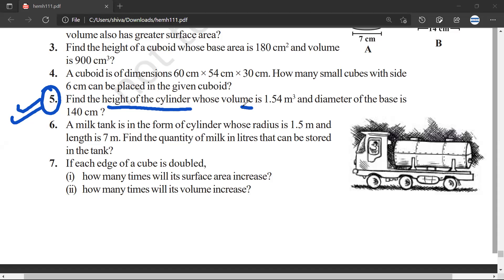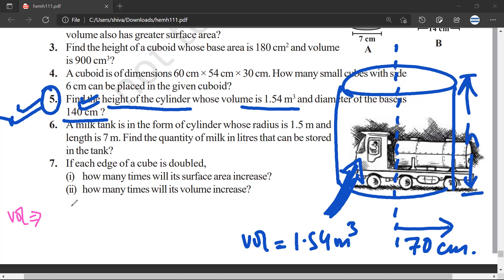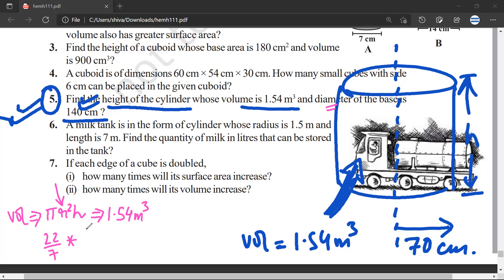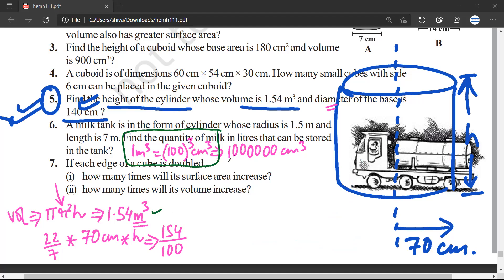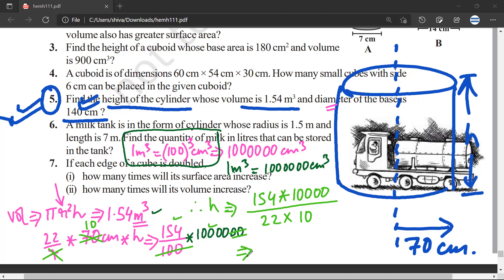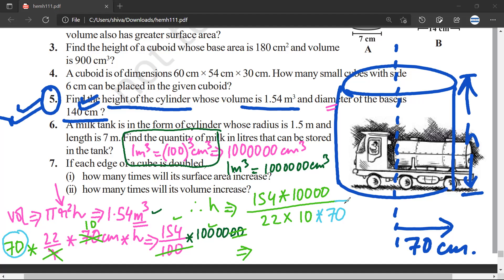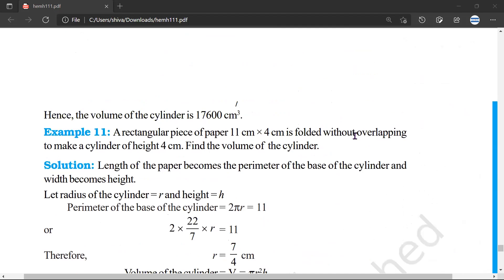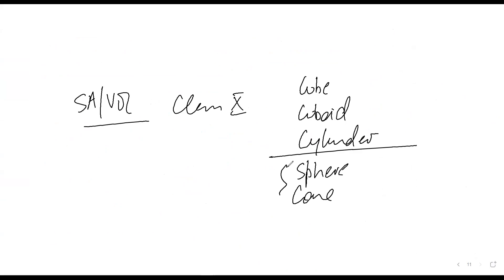Find the height of the cylinder whose volume is 1.54 m3 and diameter of the base is 140 cm ?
Find the height of the cylinder whose volume is 1.54 m3 and diameter of the base is 140 cm ? | VOLUME OF CUBE , CUBOID AND CYLINDER | NCERT Solutions for Class 8 Maths Chapter 11 Mensuration Solutions EXERCISE 11.4 | What is the volume / surface area of a cylinder? What is CSA formula ? What is CSA and TSA of cylinder ? How do you study surface area and volume of cylinder class 10? What is the total surface area of cylinder class 9 ?  What is the total surface area of cylinder class 8 ? A cylinder's volume is π r² h, and its surface area is 2π r h + 2π r².

WORKSHEET LINK -

✔️ Class: 8, 9, 10
✔️ Board: CBSE, ICSE, IGCSE
✔️ Subject: MATHS
✔️ Chapter: SURFACE AREA, VOLUME
✔️ Topic Name: SURFACE AREA OF CYLINDER

A cylinder's volume is π r² h, and its surface area is 2π r h + 2π r².
How do you find the surface area and volume of a cylinder?
What is the surface volume of a cylinder?
How do you find the surface area of cylinder?
What is the formula of surface area volume?
What is the total surface area of cylinder class 8?
What is a cylinder class 8?
What is the volume for surface area of a cylinder?
What is CSA formula?
What is CSA and TSA of cylinder?
How do you study surface area and volume class 10?